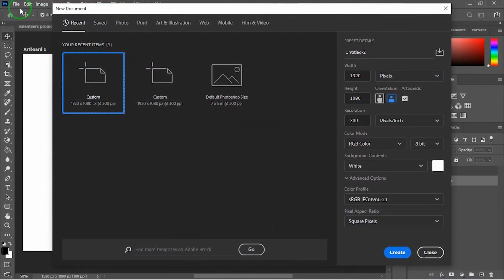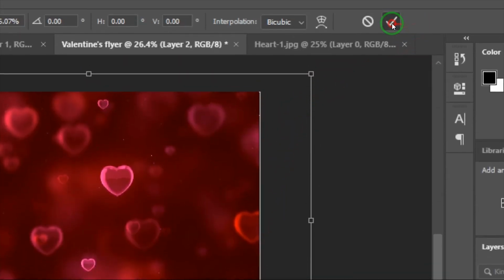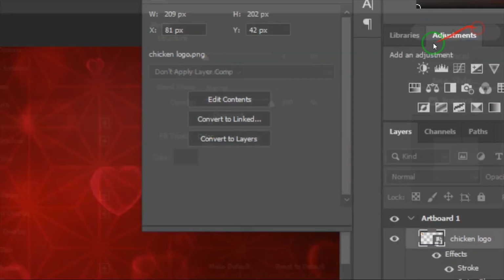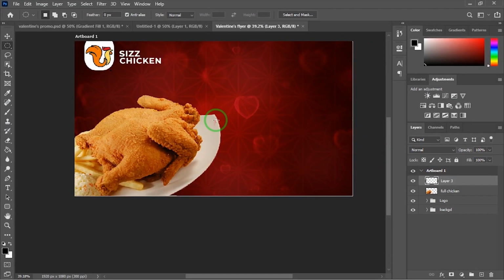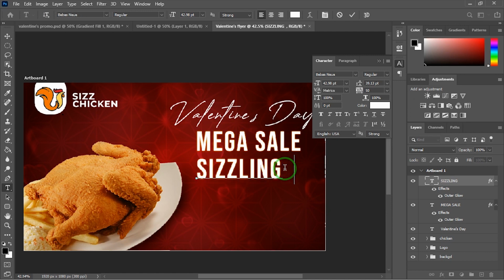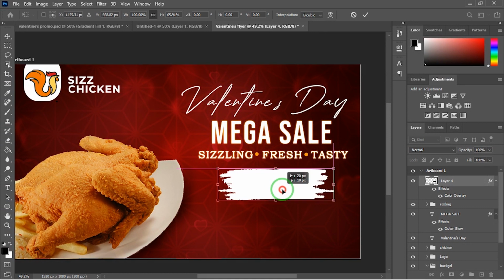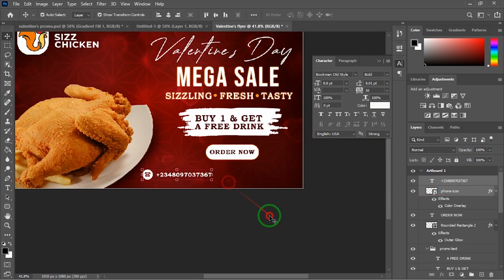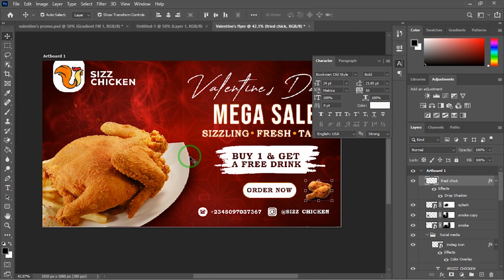valentine 2023 flyer design in photoshop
This video shows you step-by-step how you can design your own valentine 2023 flyer design in photoshop in photoshop 2023, and even any version of this software.

Although, this is a restaurant flyer done for a valentine promo, which is meant to be displayed on social media, the principles I shared in this video can be used for anytime of designs, even beyond the valentine 2023 season.

By the time you have watched this Valentine 2023 flyer design in photoshop tutorial to the end, you should be able to successfully and easily, design your own valentine day flyer, whether it is for display or even print.